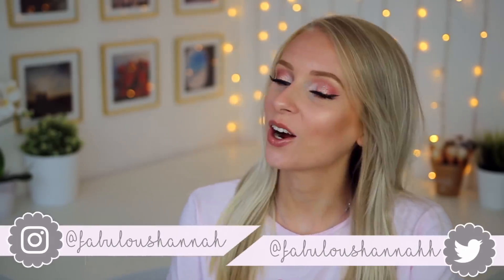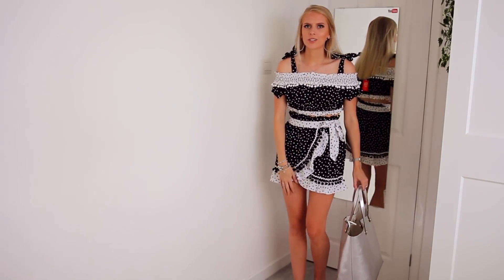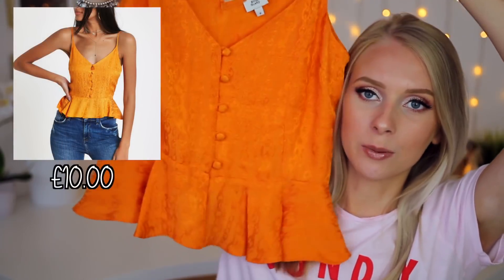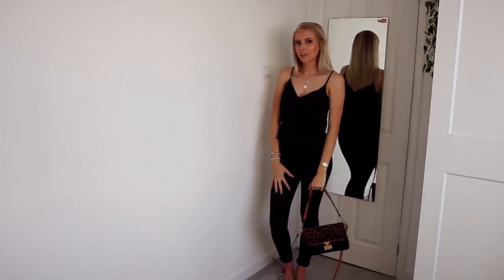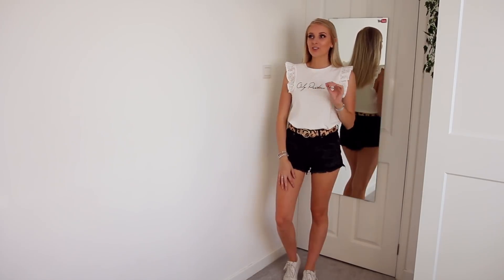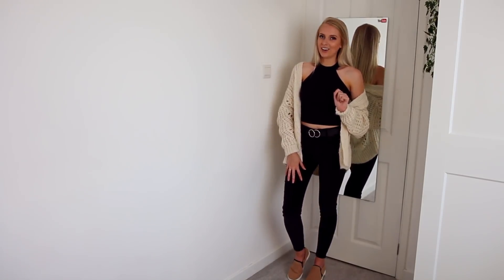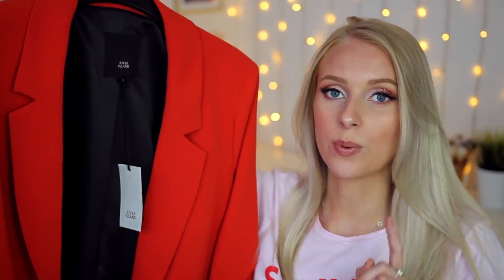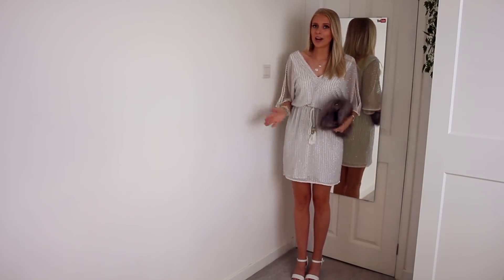MY BIGGEST HAUL YET 😍Styling Haul: River Island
All the gorgeous items featured in this haul are linked down below!💕

Thank you to River Island for very kindly gifting me these items, I really appreciate it! X

Fabulous Hannah
M&C Saatchi Social
36 Golden Square
London
W1F 9EE